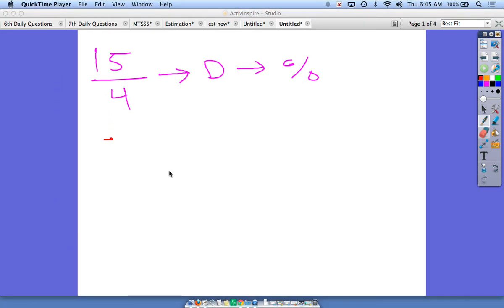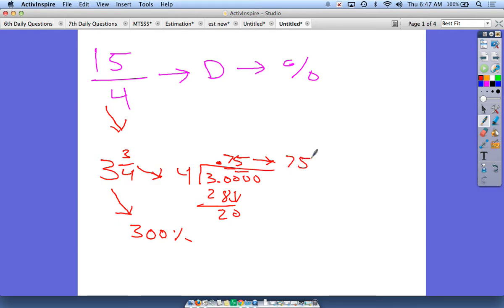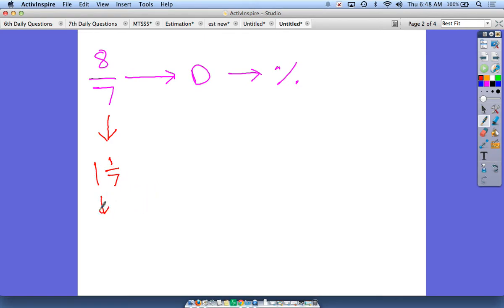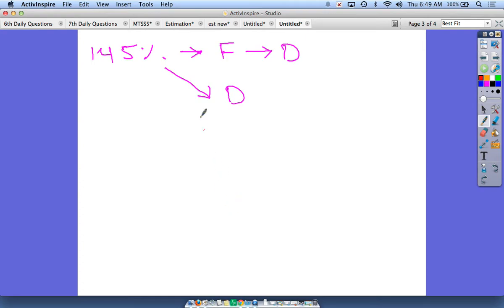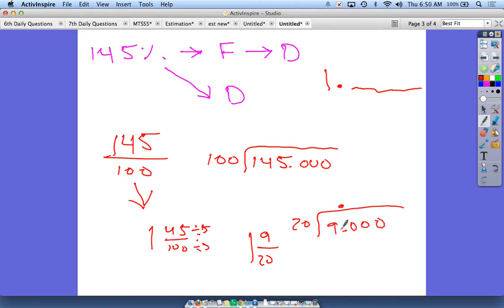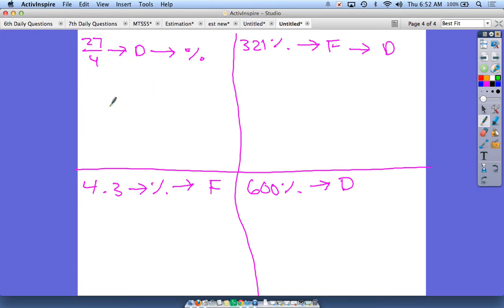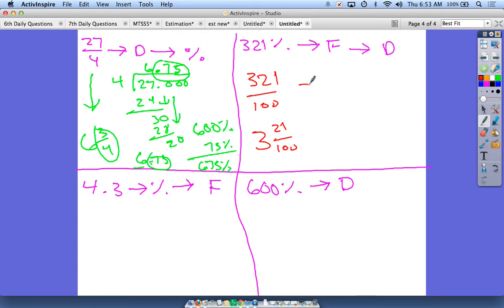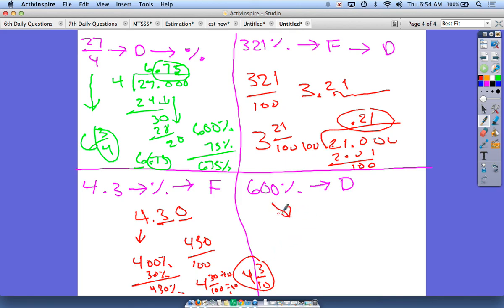Percents Over 100 Part 2